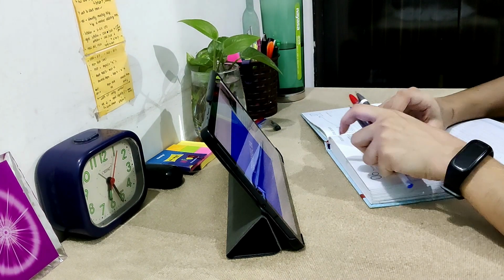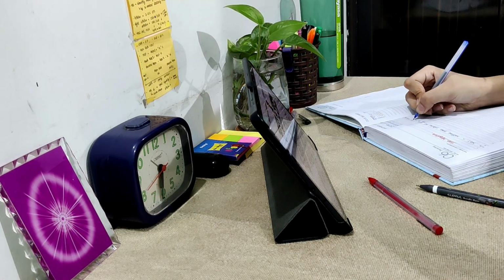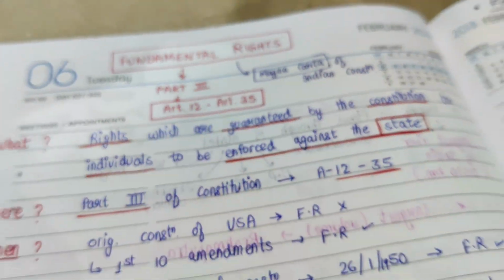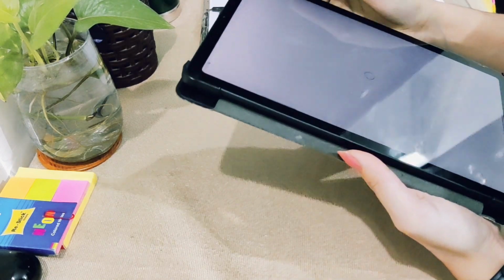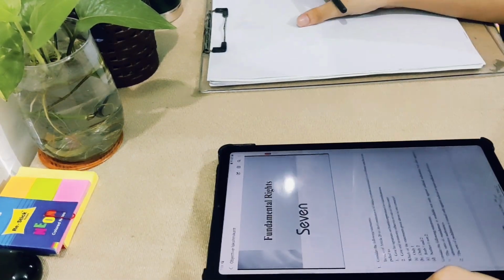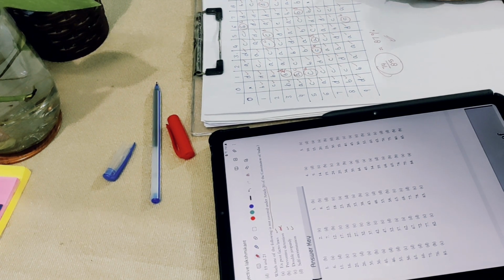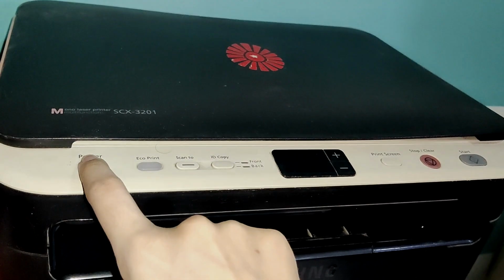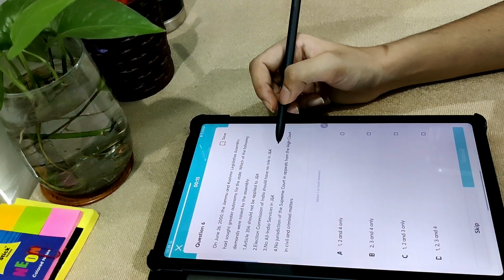HOW I STUDY POLITY | NOTE-MAKING | UPSC ASPIRANT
Hey everyone!!🌻
Hope you all are safe and doing good :)

In this video, I have shared how I study a topic and make notes of it.

Hope you all have a productive day😊

Keep hustling 💪❤️

Products I am using :
Samsung galaxy tab S6 lite
Tab S6 Lite cover
Samsung galaxy Buds+
Bare Act
Indian Polity by M. Laxmikanth
Arihant topicwise pyqs(Prelims)
Arihant topicwise pyqs (Mains)
Objective Indian Polity by M. Laxmikanth
NCERT(Indian constitution at work) Class 11
Sticky notes 1
Sticky notes 2